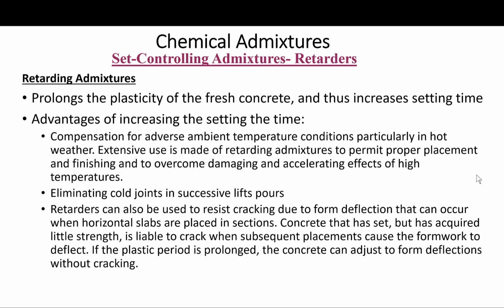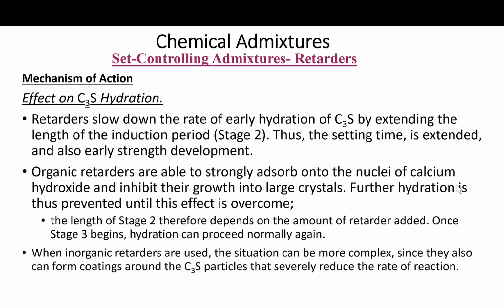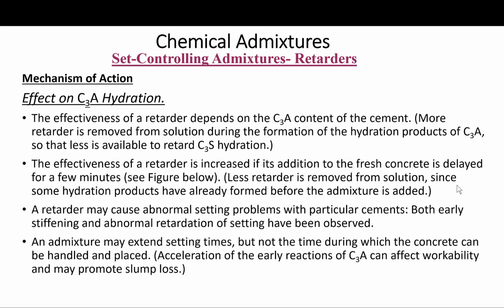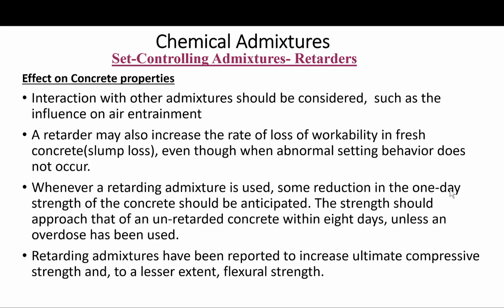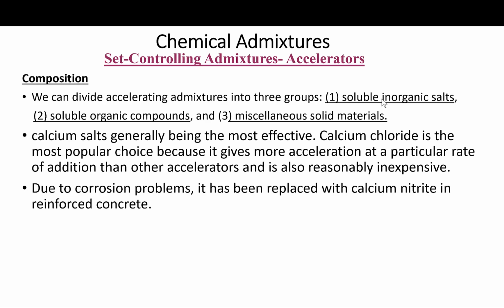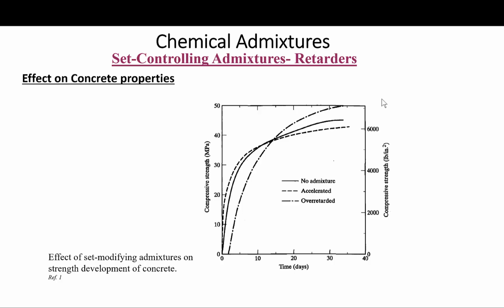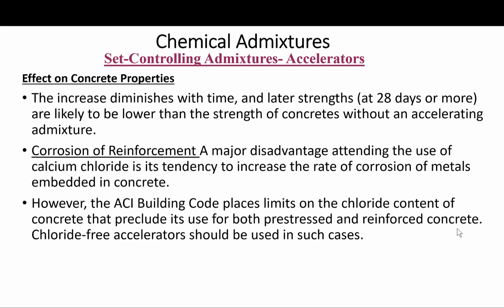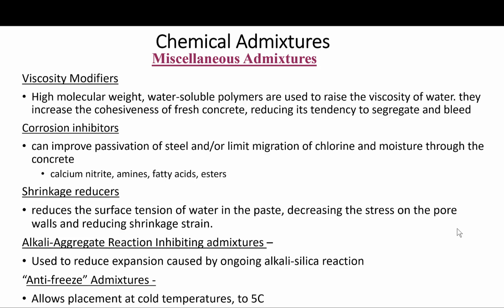Concrete Materials Lecture 22 | Chemical Admixtures Part 4 – Retarders, Accelerators & Others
This lecture covers set-controlling admixtures, including retarders and accelerators, as well as specialty admixtures used for specific performance needs. It focuses on how these chemicals influence hydration timing and early-age concrete behavior.
Who this lecture is for:
Civil engineering students, material science students, and engineers involved in concreting under hot, cold, or challenging site conditions.